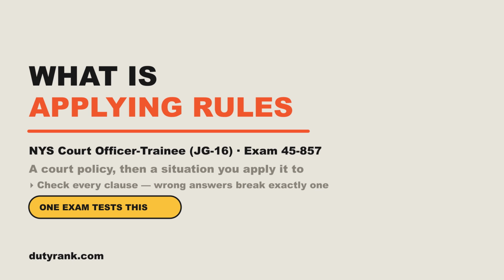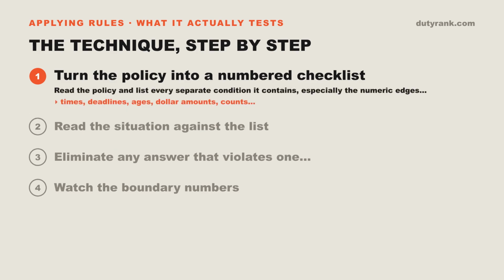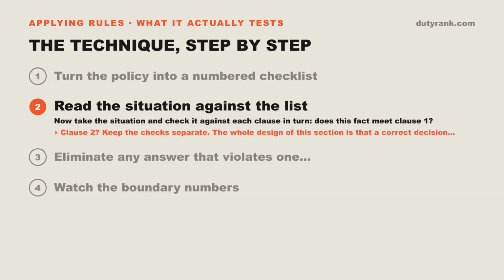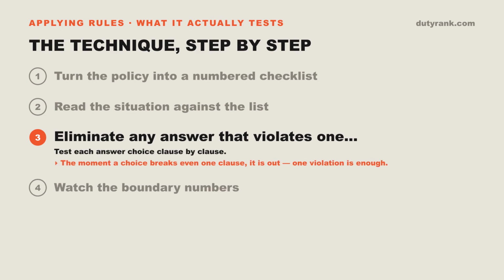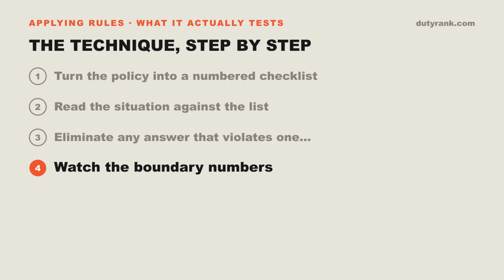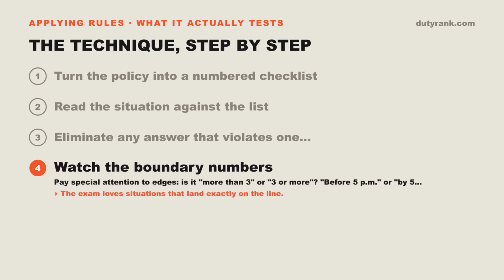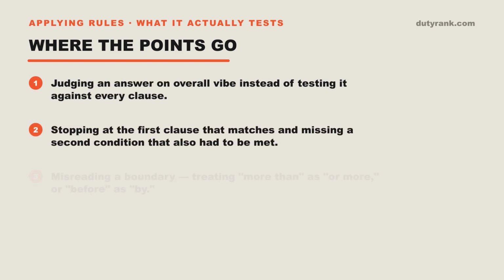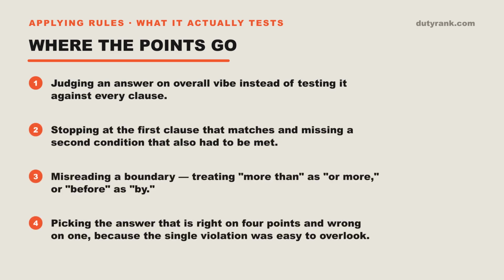Applying Rules on the NYS Court Officer Exam 45-857: What It Actually Tests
Applying Facts and Information to Given Situations on the New York civil-service exams: what the phrase on the notice actually means, the technique that answers it, and the 4 ways candidates lose points on it.

THE TECHNIQUE
1. Turn the policy into a numbered checklist — Read the policy and list every separate condition it contains, especially the numeric edges — times, deadlines, ages, dollar amounts, counts, "at least," "no more than," "within." Each of these is a clause on your checklist. Getting them out of the paragraph and into a list is half the work.
2. Read the situation against the list, one clause at a time — Now take the situation and check it against each clause in turn: does this fact meet clause 1? Clause 2? Keep the checks separate. The whole design of this section is that a correct decision often depends on combining two or more clauses, so you cannot stop at the first one that matches.
3. Eliminate any answer that violates one clause — Test each answer choice clause by clause. The moment a choice breaks even one clause, it is out — one violation is enough. This is where careful readers win: the tempting distractor is right about everything except a single number or a single "within X hours," and that single miss disqualifies it.
4. Watch the boundary numbers — Pay special attention to edges: is it "more than 3" or "3 or more"? "Before 5 p.m." or "by 5 p.m."? The exam loves situations that land exactly on the line. Re-read the exact wording of the clause and match it to the exact fact before you decide.

WHERE THE POINTS GO
• Judging an answer on overall vibe instead of testing it against every clause.
• Stopping at the first clause that matches and missing a second condition that also had to be met.
• Misreading a boundary — treating "more than" as "or more," or "before" as "by."
• Picking the answer that is right on four points and wrong on one, because the single violation was easy to overlook.

The ability names are the ones printed on the governing Notices of Examination. The technique and the traps are ours, and they describe how our own items are built and where candidates lose points — no agency publishes a question count, a time limit or a weighting for any ability, and this video states none.

How we build the mocks, and what we do not claim

CHAPTERS
0:00 What it is
0:48 1. Turn the policy into a numbered checklist
1:12 2. Read the situation against the list
1:36 3. Eliminate any answer that violates one…
2:02 4. Watch the boundary numbers
2:25 Where the points go
3:11 Where to start